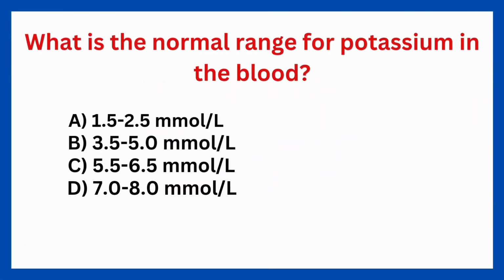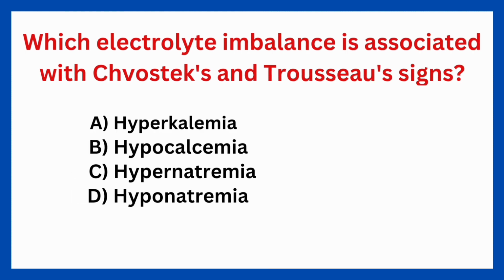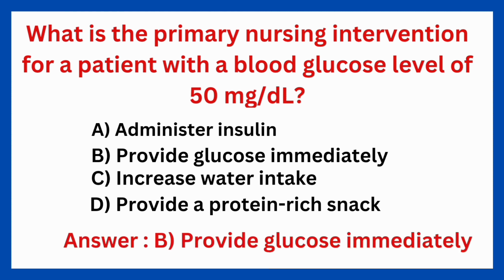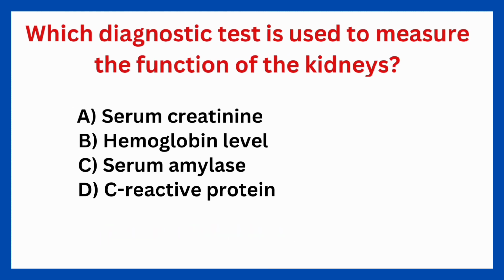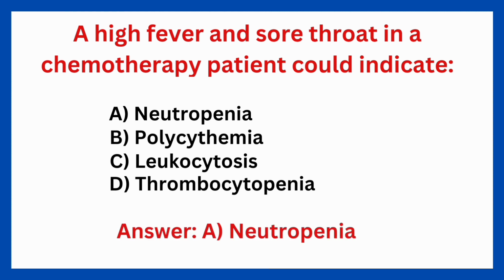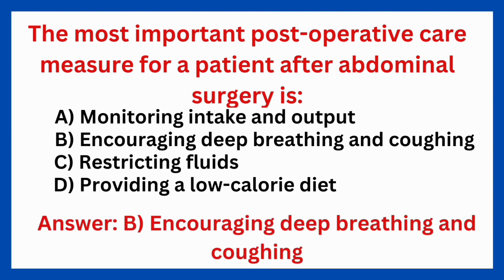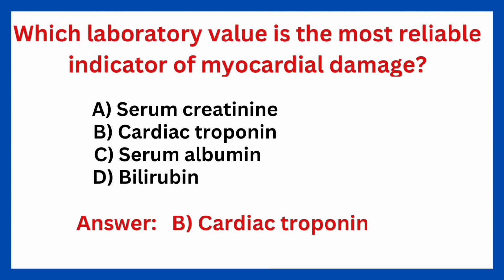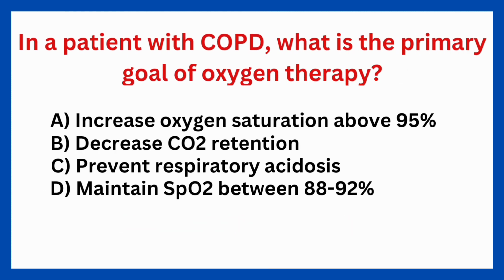Medical and Surgical Nursing MCQ || Medical Surgical questions and answers || nursing mcqs 2025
Medical and surgical Nursing questions are the heart of all nursing exams. The major part of every nursing exam is based on the Medical and Surgical Nursing subject. Here we have covered most important Medical and surgical multiple choice questions ( MCQs) it will be helpful for

✅RRB,
✅MHSRB,
✅AIIMS,
✅PGIMER,
✅CCRAS, etc nursing exams.

Medical and surgical Nursing MCQ for rrb staff nurse,
Medical and surgical nursing mcq,
Medical and surgical nursing questions and answers,
Medical and surgical nursing,
Medical and surgical nursing 1,
Medical mcq, surgical mcq,
Staff nurse officer mcq, rrb staff nurse exam,
mhsrb staff nursing exam preparation,
Staff nurse questions and answers,

📌Beneficial For:

•Nursing students
•Medical students
•Healthcare professionals
•Biology enthusiasts

🖋Whether you're a nursing student or a healthcare professional, this video is your ultimate guide to mastering MCQs💡.